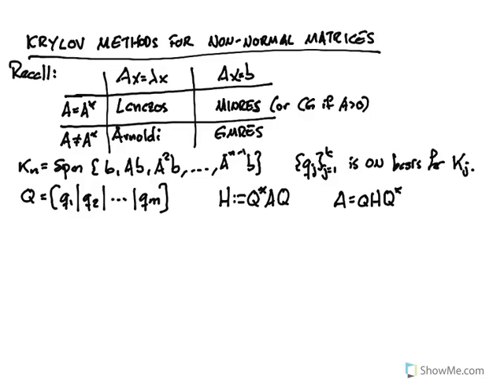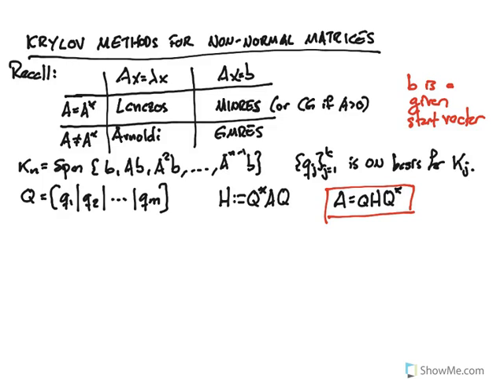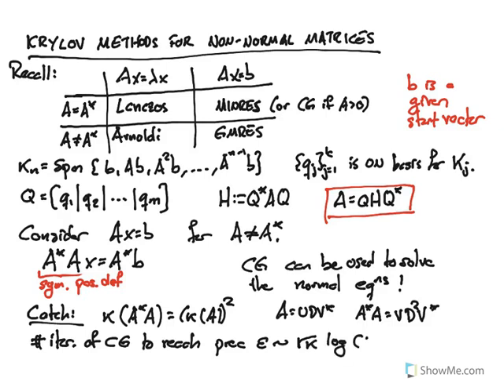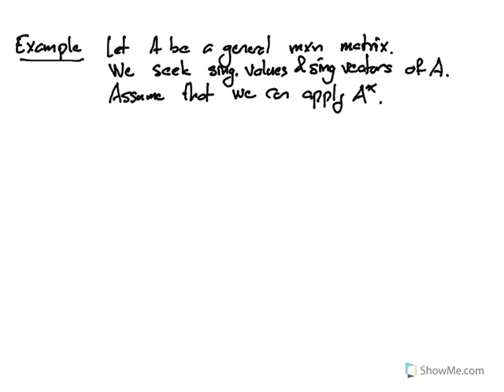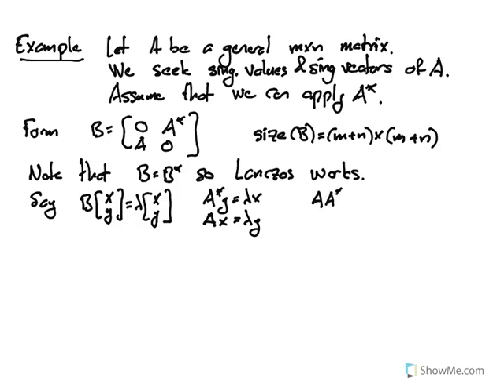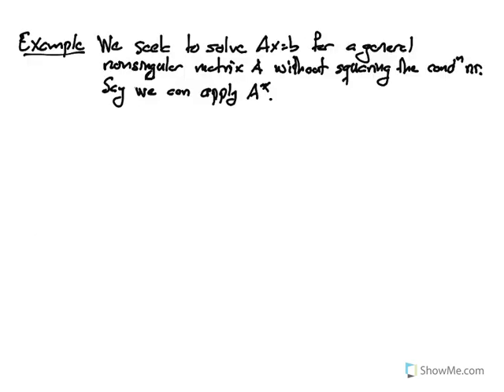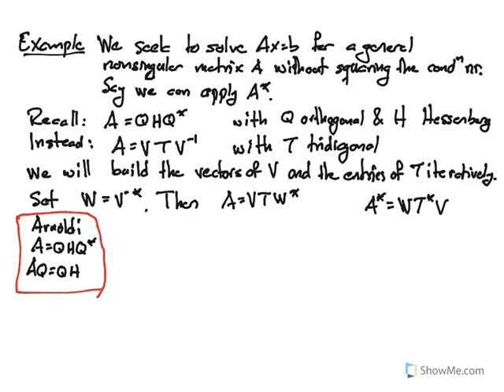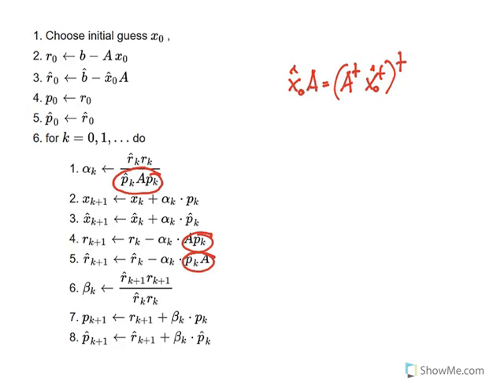Krylov methods for non symmetric problems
MATH 393C, University of Texas at Austin, lecture on May 9, 2019